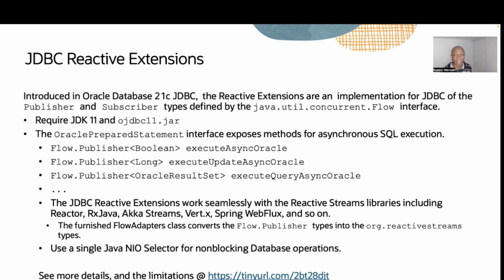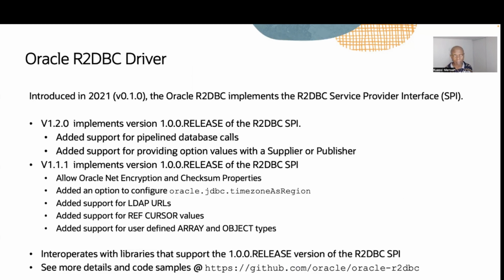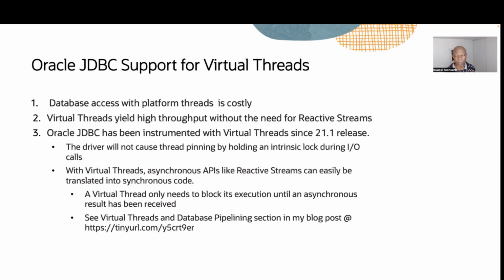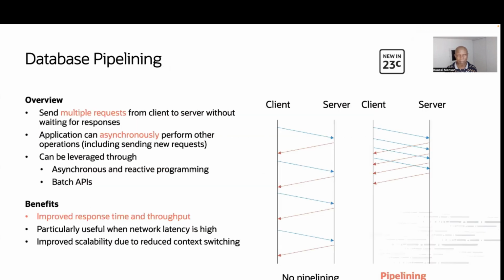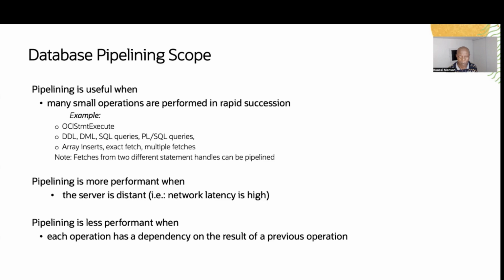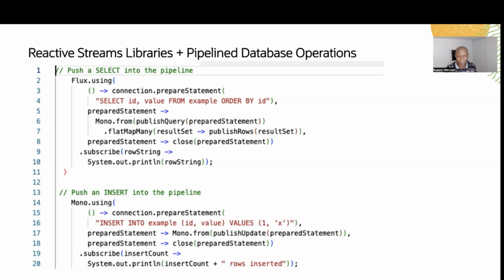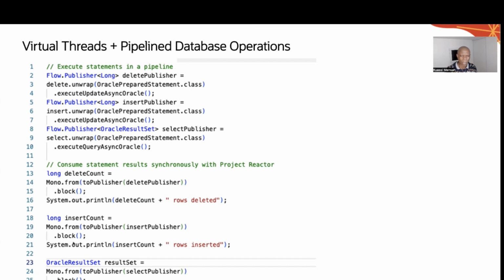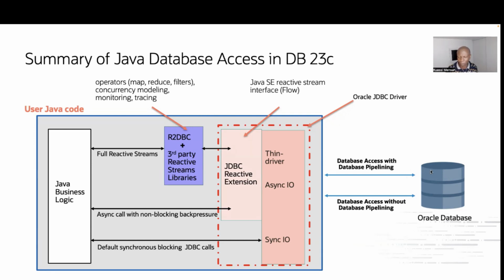Episode 10: Async & Reactive Programming, R2DBC, Java Virtual Threads, and Database Pipelining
Learn about Oracle Database JDBC driver enhancements in Oracle DB 23c.

JDBC Asynchronous Programming and Reactive Programming,
Java Virtual Threads, and
Database Pipelining